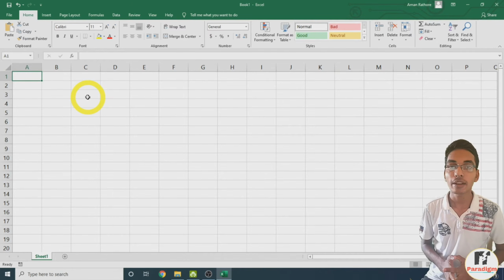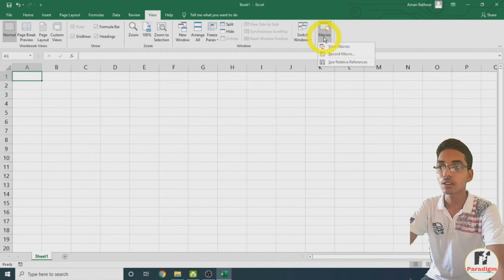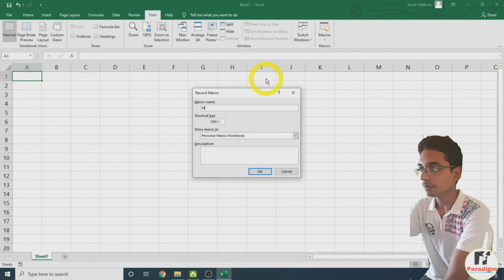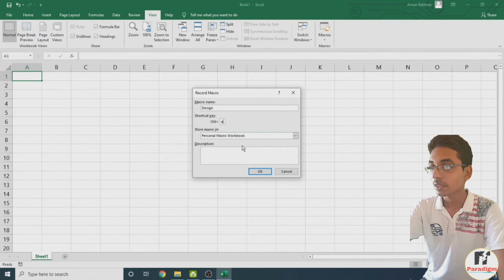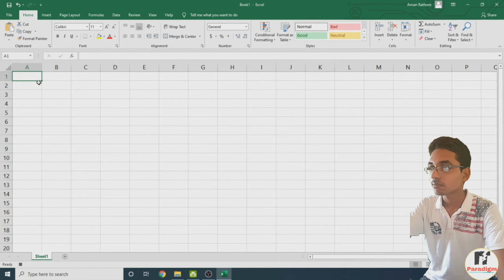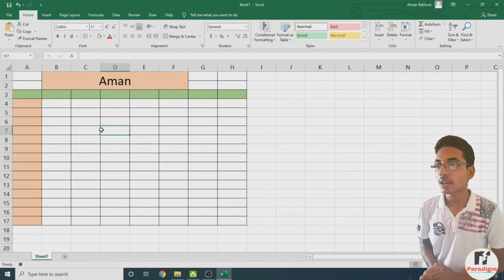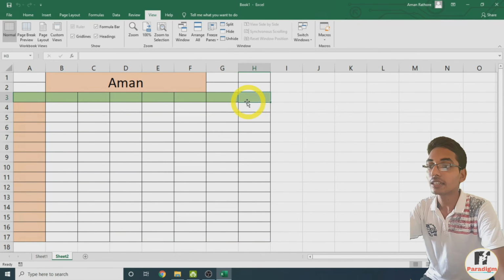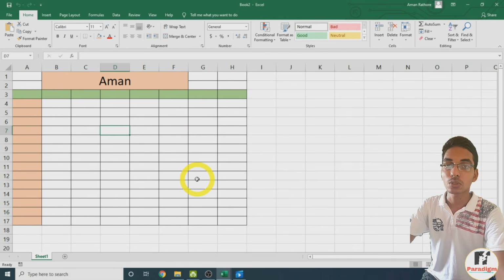Macros in MS-Excel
hello there,
this video is covering the MACROS option the MS Excel Workbook.
The Macros option is used when we have to use the same content over different place. either within the same workbook or any new workbook.
So, In order to save or reduce time we can assign a shortcut key to that piece of work and can use that shortcut key to bring a copy of that work.
you can create as many macros as you want but be careful while giving the shortcut keys.
## the shortcut you are provitding with the help of MACROS should not match the pre-existing shortcuts like---
ctrl+c
ctrl+b
ctrl+v
ctrl+x, and so on...
there were the remark that you have to keep in mind while using the option MACROS .
Explore it!
Use it!

Microsoft Office version:-  2016